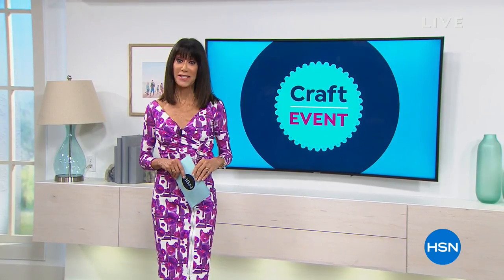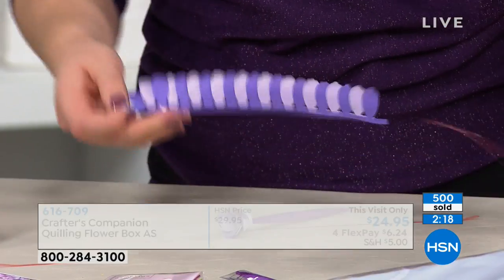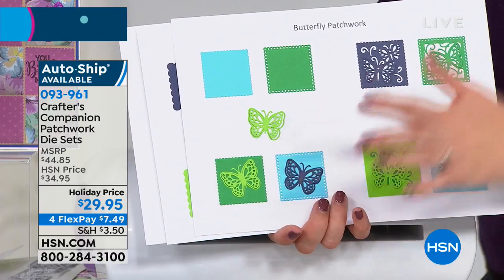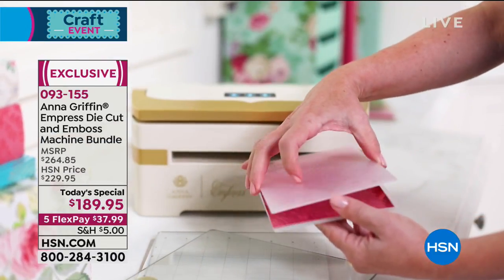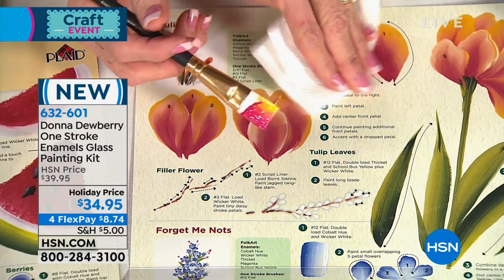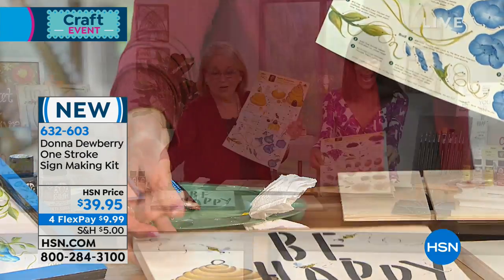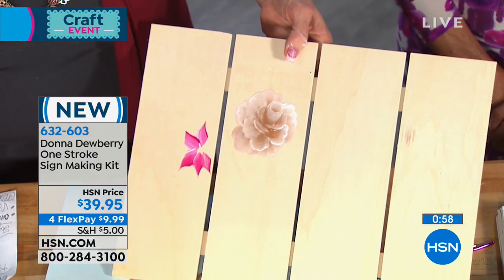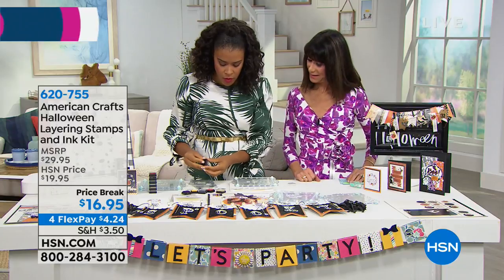HSN | Create It Yourself 10.09.2018 - 10 AM